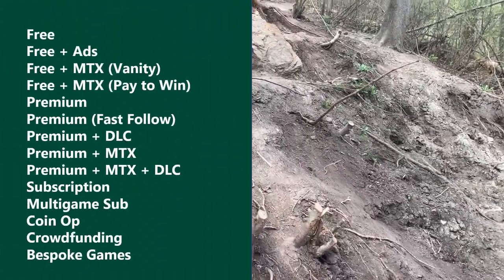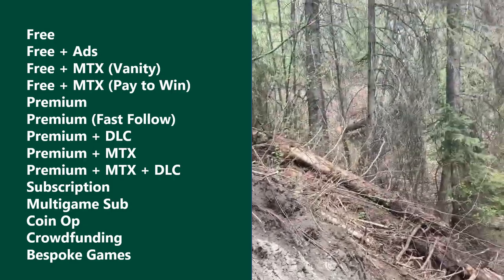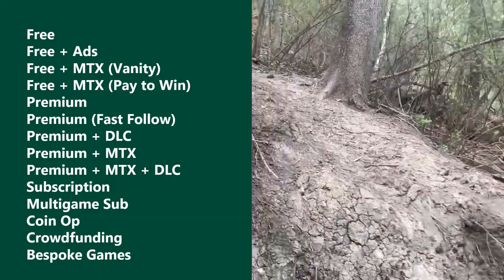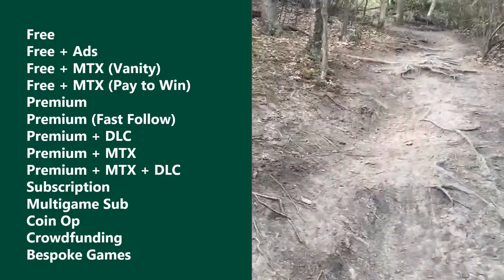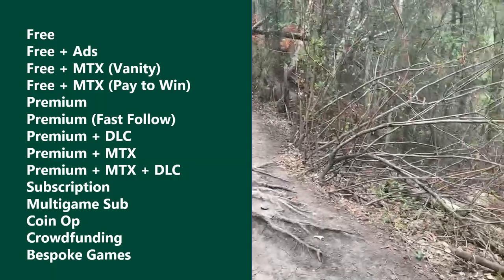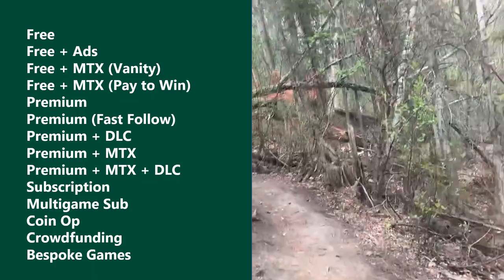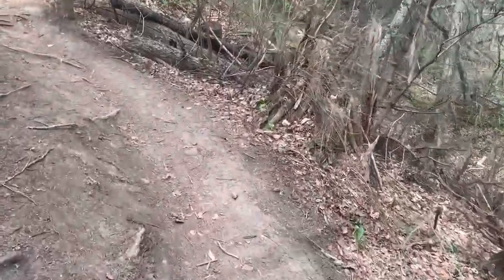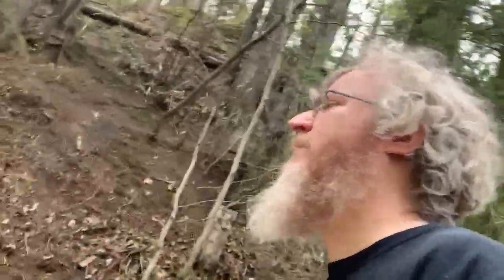Video Game Business Models - The Biz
Subscription, Pay to Win, Premium...
There are a lot of different ways that video games try to make money.
The videogame industry hasn't had as long as movies and TV to settle into business models.
Some of the ongoing experiments, could use so thought...

Chapters:
0:00 Intro
1:34 Retention Rules Them All
3:52 "Free"
5:54 Free plus Ads
7:09 Free plus MTX
11:09 Bounded and Unbounded Spend
13:24 Battle Pass
15:32 Premium (70 dollars)
16:24 Why not 40$?
18:18 High Frequency Premium
19:08 Premium plus DLC
21:01 Premium plus Service
22:17 Premium plus Service AND DLC
23:28 Is Everything a Service?
24:16 Subscription
25:40 Multigame Subscription
27:32 Coin Op
28:32 Crowdfunding
29:06 Bespoke Games
30:14 Changing Business Models
31:12 Summary